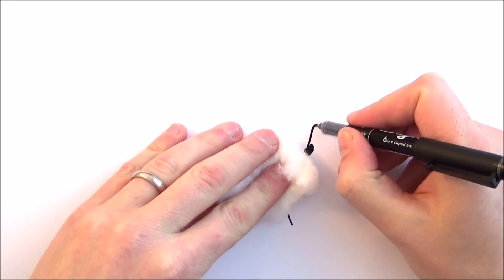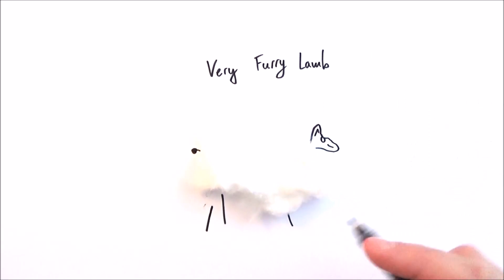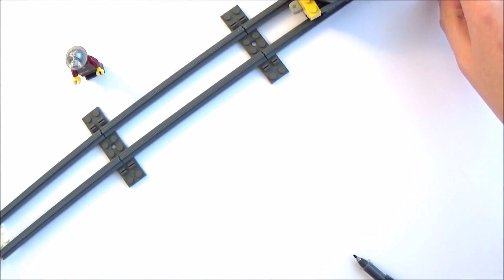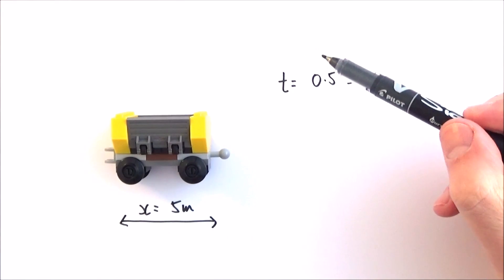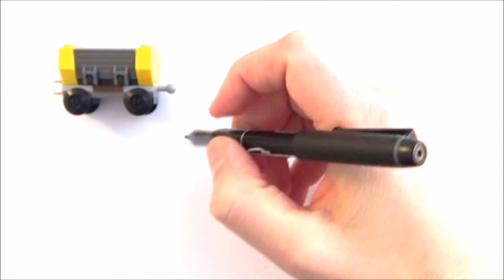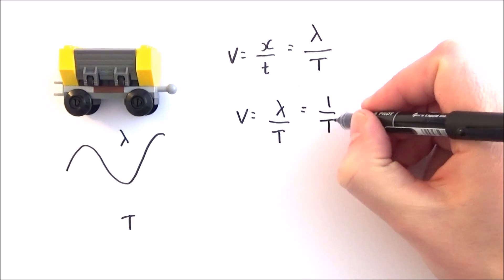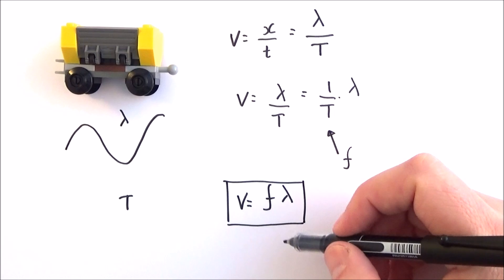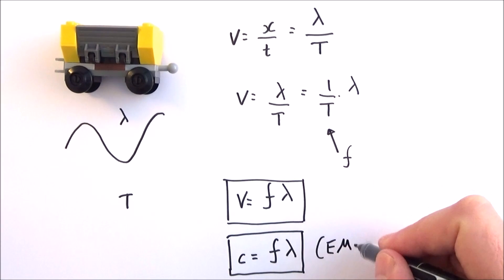The Wave Equation - A Level Physics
In this video I introduce and explain the wave equation, sometimes known as the wave speed equation, for A Level Physics.

Very furry lambs and an analogy with train carriages explain the derivation of the important wave equation. If we know the wavelength and frequency of a wave, we can calculate its speed.

Lewis

AQA
CIE
Edexcel
Edexcel IAL
Eduqas
IB
OCR A
OCR B
WJEC